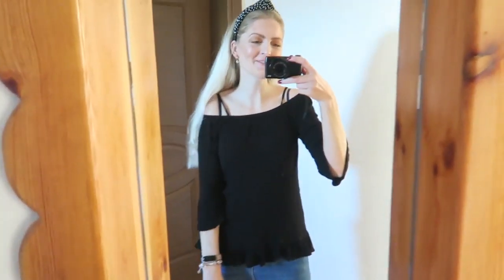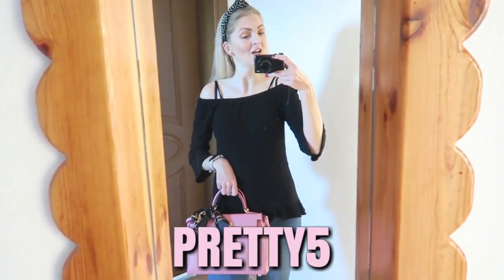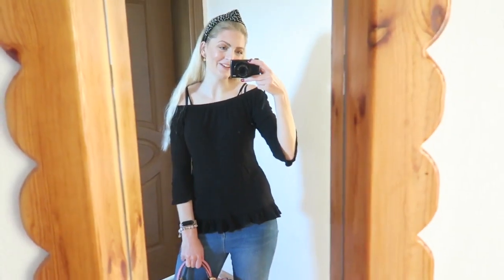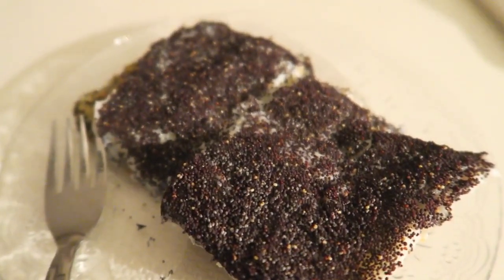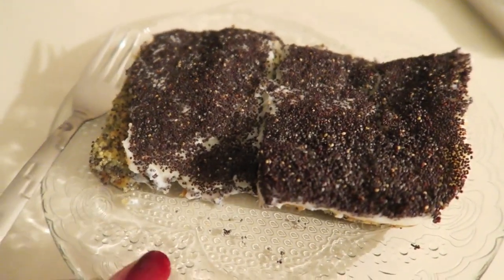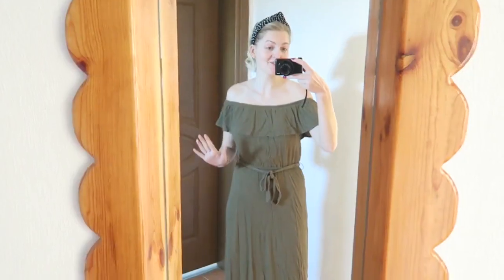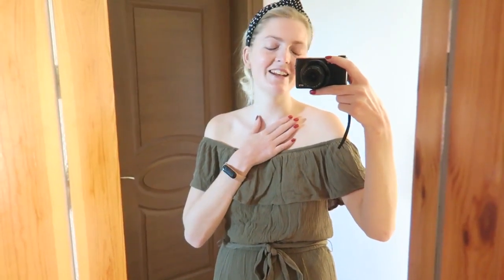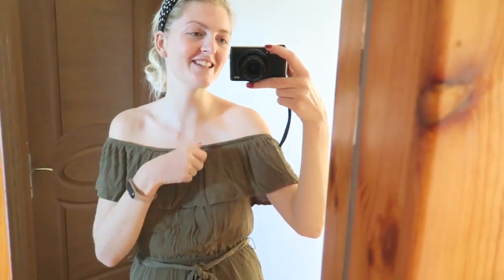DAILY MARMARIS VLOG 2021🇹🇷WALKING IN MARMARIS TURKEY| My Pretty Everything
DAILY MARMARIS VLOG🤍WALKING IN MARMARIS TURKEY | My Pretty Everything
Hi loves!✨ Today's video is a daily marmaris Turkey vlog. I hope you enjoy it!